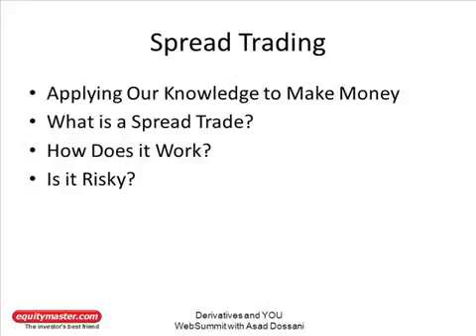Forex Trading Platforms Asad discusses how spread trading used for currency&commodity derivatives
Forex Trading Platforms Asad Dossani discusses on how spread trading is used for currency and commodity derivatives